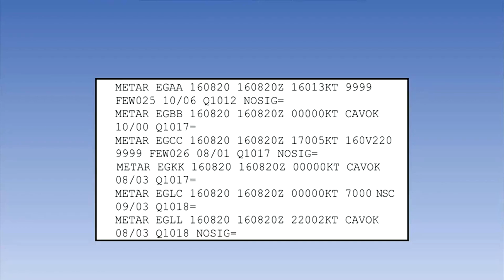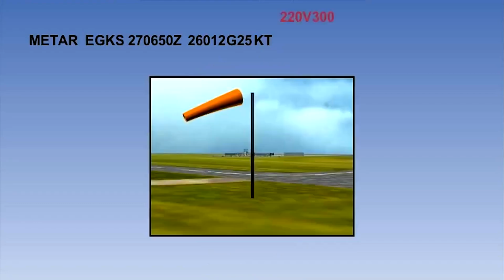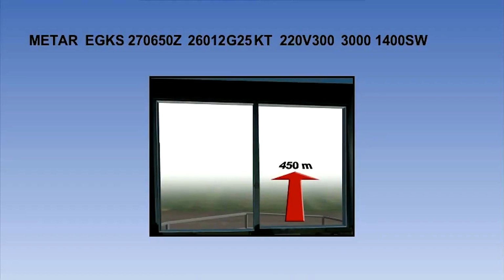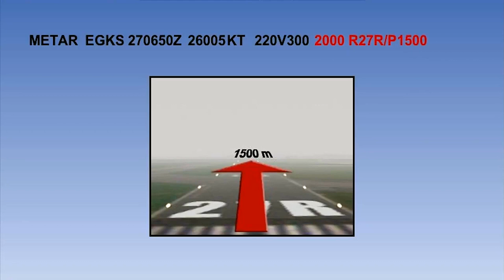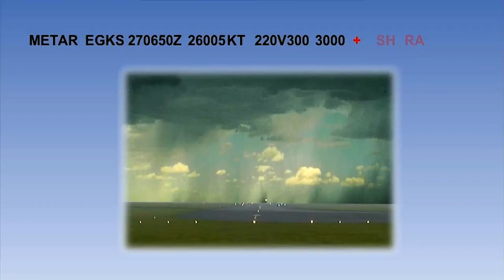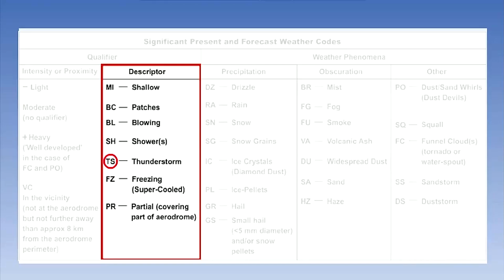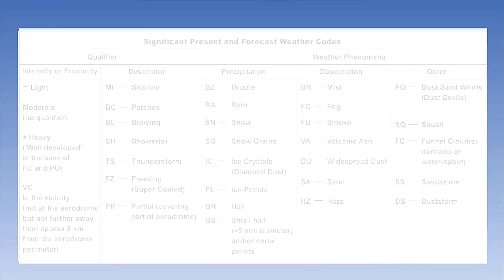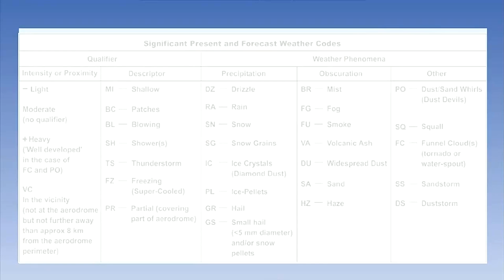METARs Decoded | DGCA Meteorology Ch.20 | CPL & ATPL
METARs Decoded — DGCA Aviation Meteorology

Free Meteorology ground school for the DGCA CPL and ATPL papers, taught by Capt. Pankaj Pahil. This lecture covers METARs Decoded — Chapter 25: Aerodrome Met Reports — METAR, SPECI & TREND.